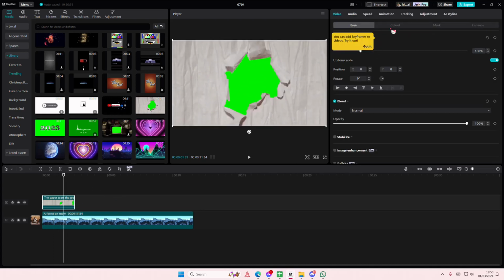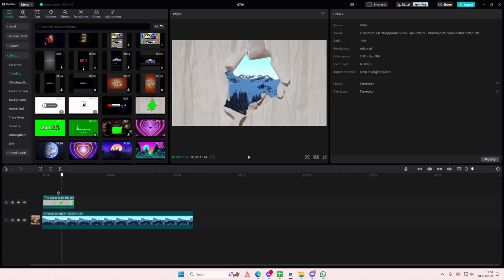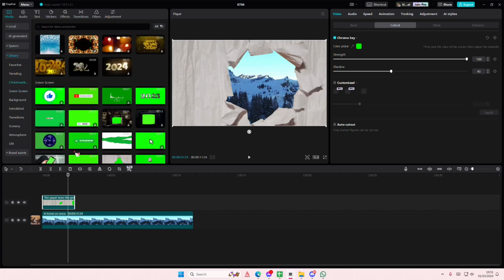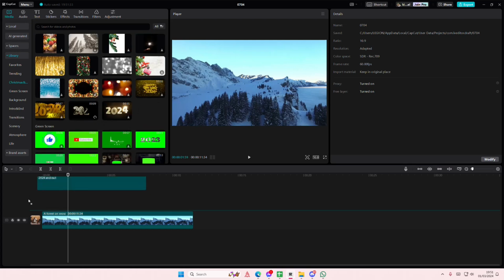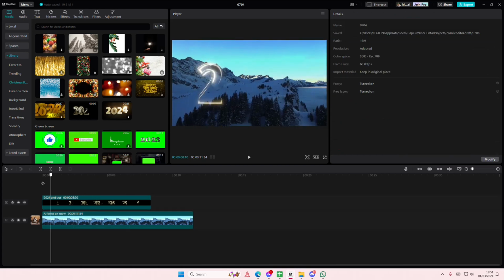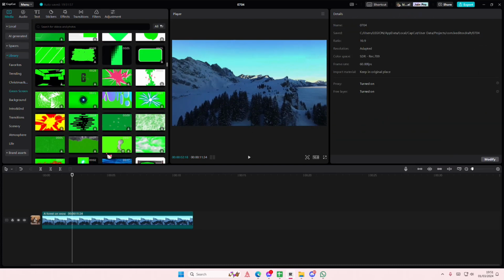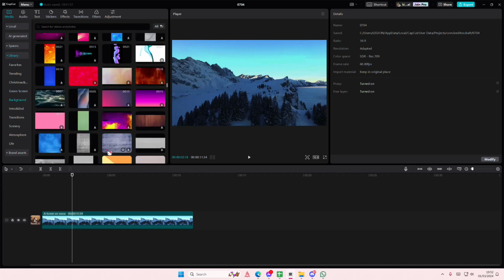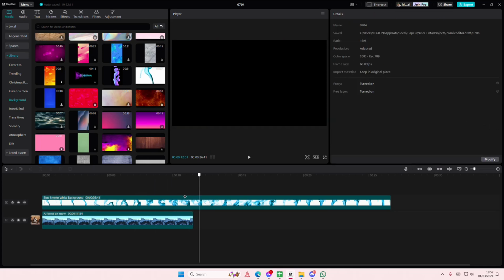Overlaying Videos For Beginners: How To Overlay Green, Blue, Black And White Screen On CapCut PC?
Overlay videos on CapCut PC by watching this tutorial.